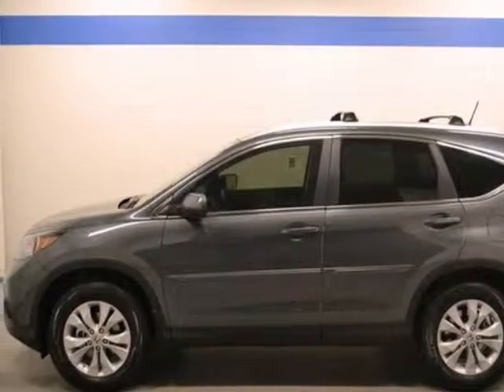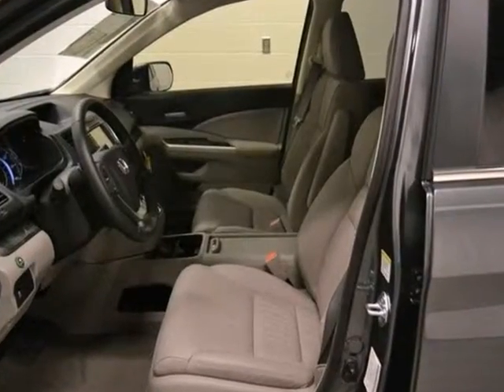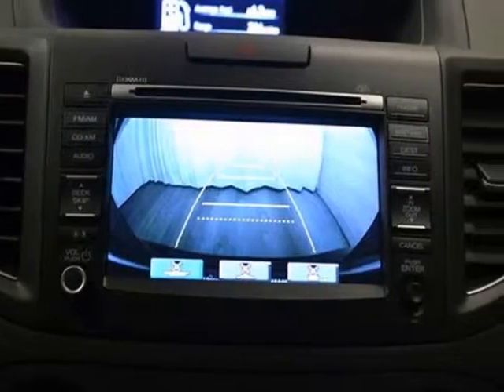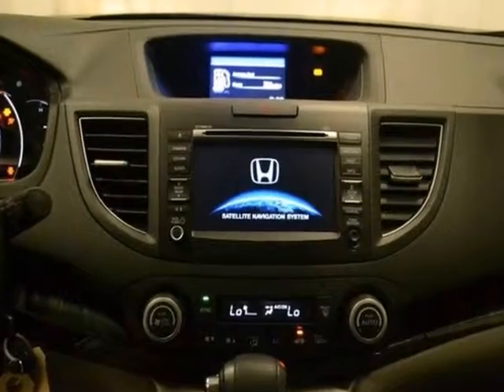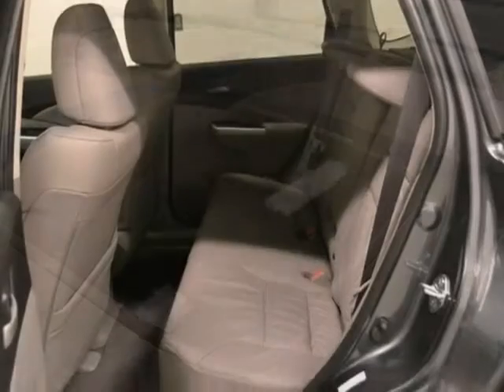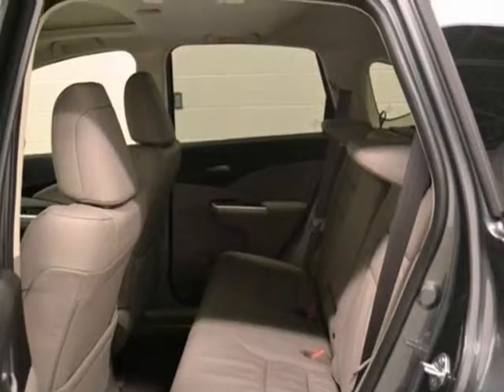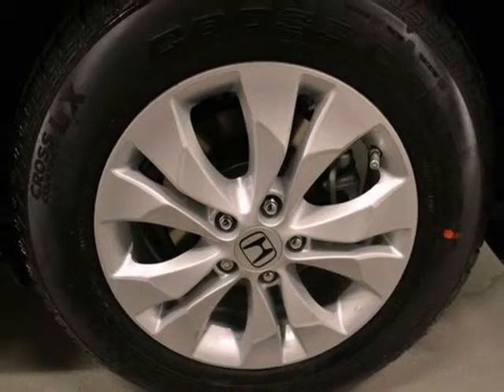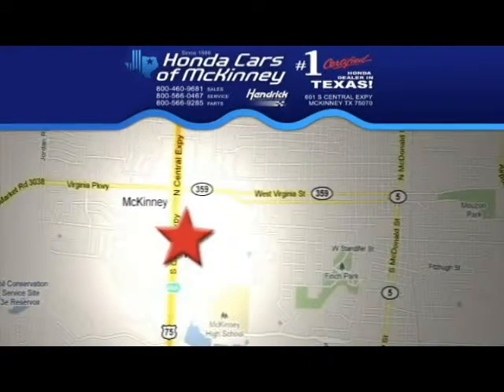2013 Honda CR-V Dallas TX McKinney, TX DH511222 - SOLD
Year: 2013
Make: Honda
Model: CR-V
Trim: 2WD 5dr EX-L w/Navi SUV
Engine: 2.4L DOHC MPFI 16-VALVE I
Transmission: 5-Speed Automatic
Color: Polished Metal Metallic
Interior: Gray
Stock #: DH511222
This 2013 Honda CR-V 4dr 2WD 5dr EX-L w-Navi SUV features a 2.4L DOHC MPFI 16-VALVE I 4cyl Gasoline engine. It is equipped with a 5 Speed Automatic transmission. The vehicle is Polished Metal Metallic with a Gray interior. It is offered with a full factory warranty.

Address:
601 S Central Expy